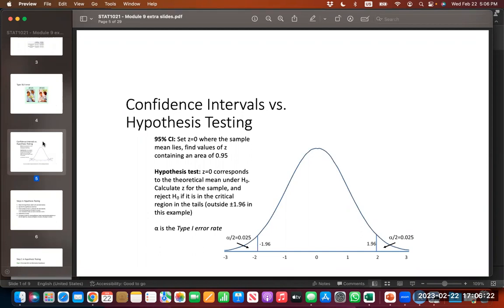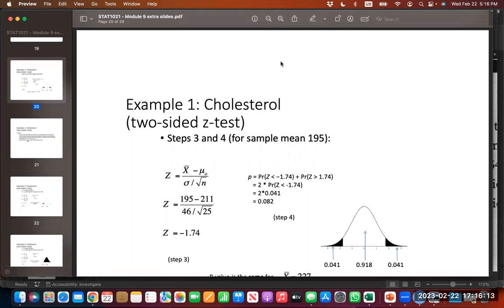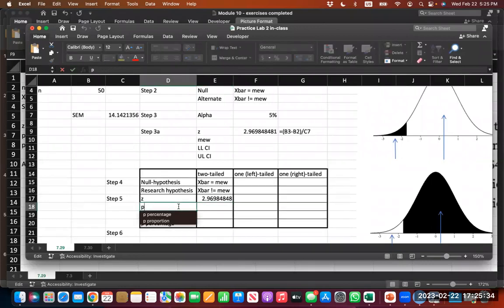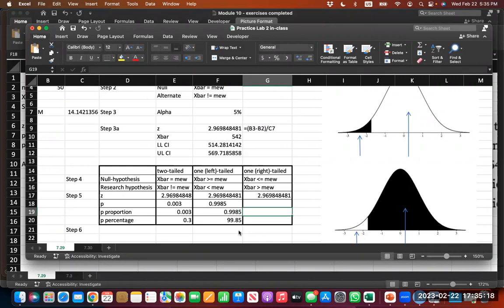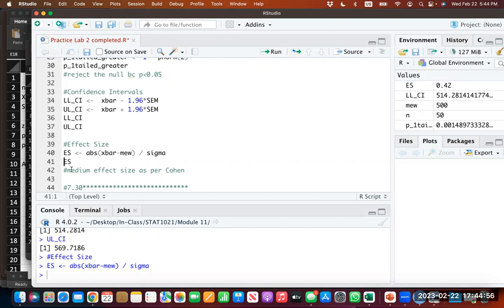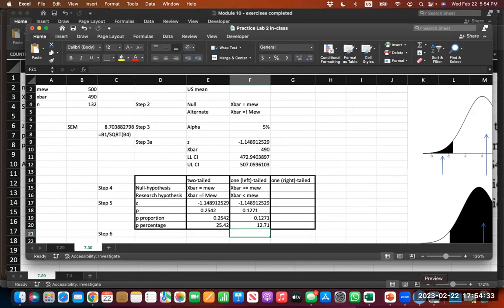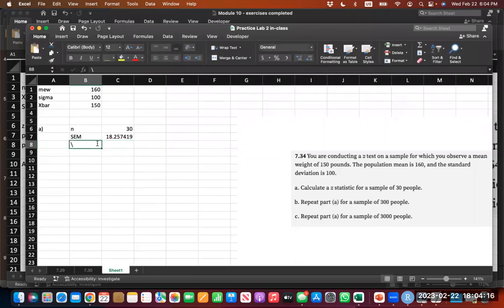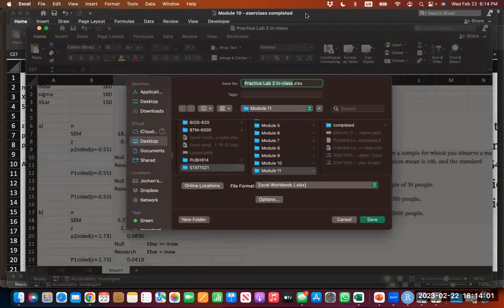STAT1021F Spring 2023 Module 11